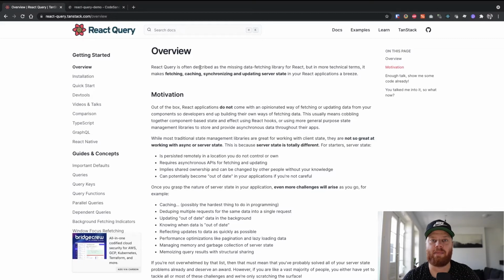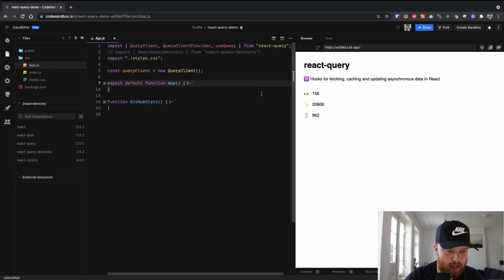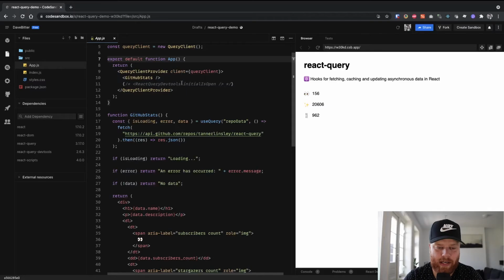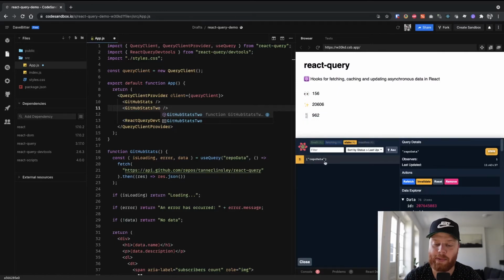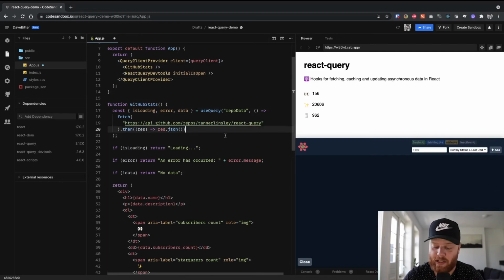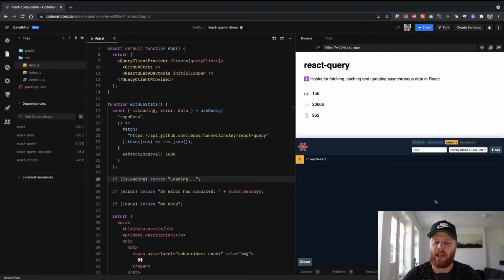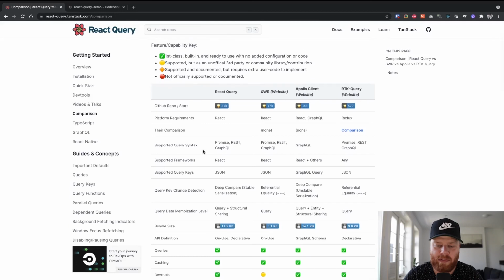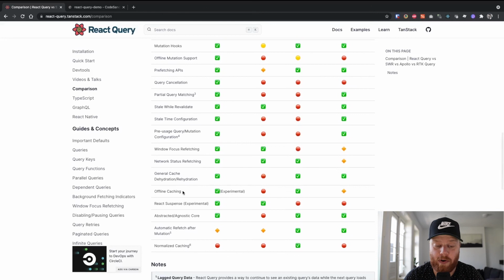Short introduction to React Query | Friday Tips #4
In this fifth episode of Friday Tips: Dave Bitter, front-end developer at Frontmen (becoming iO), shows you how you can use React Query for all your data fetching, caching, synchronizing and updating needs.